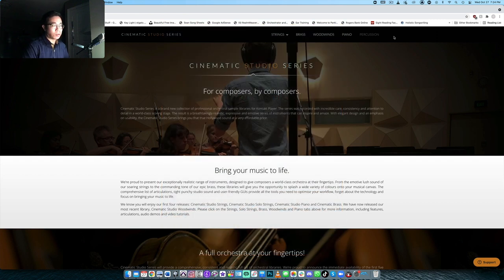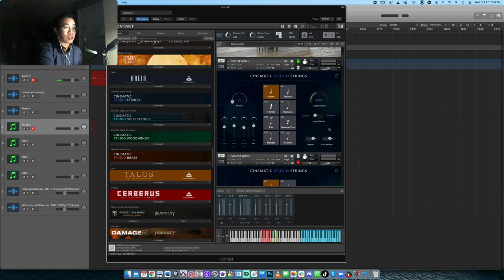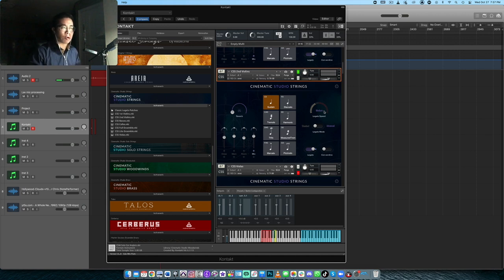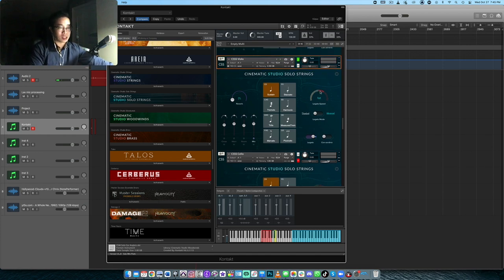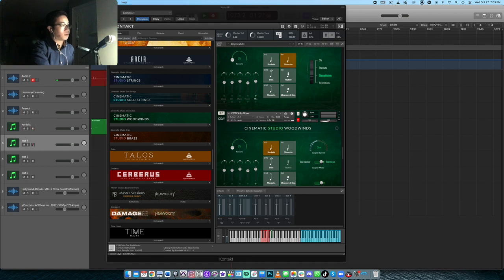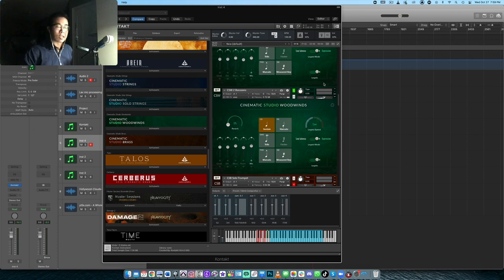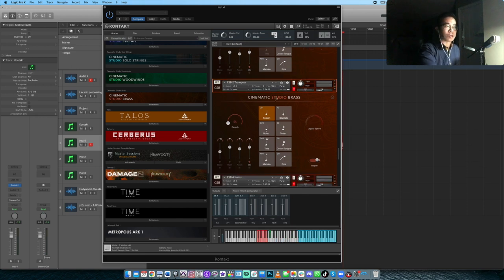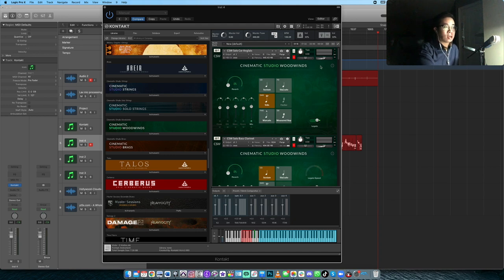What's The Deal With Cinematic Studio Series Libraries?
Let's talk about the Cinematic Studio Series, and demo all the libraries!

0:00 Intro
1:12 Free sample libraries guide!
2:03 Checking out the website
3:29 Cinematic Studio Piano
5:40 CSS Violins 1
12:28 CSS Violins 2
14:20 CSS Violas
15:18 CSS Celli
16:35 CSS Basses
18:20 CSSS Violin 1
20:20 CSSS Violin 2
22:10 CSSS Viola
23:02 CSSS Cello
24:20 CSW Piccolo
25:50 CSW Flute
27:07 CSW Oboe
27:50 CSW Clarinet
28:42 CSW Bassoon
29:17 CSW Alto Flute
30:47 CSW Cor Anglais
31:34 CSW Bass Clarinet
32:13 CSW Contrabassoon
33:19 CSW 2 Oboes
34:03 CSW 2 Flutes
34:27 CSW 2 Clarinets
34:54 CSW 2 Bassoons
36:40 CSB Trumpet
39:55 CSB Horn
40:58 CSB Trombone
41:46 CSB Tuba
42:18 CSB Bass Trombone
43:02 CSB 2 Trumpets
43:52 CSB 4 Horns
44:21 CSB 2 Trombones
44:59 CSB Full Ensemble
46:10 Wrapup!

Peter ($20)
Nicholas Potaris ($5)